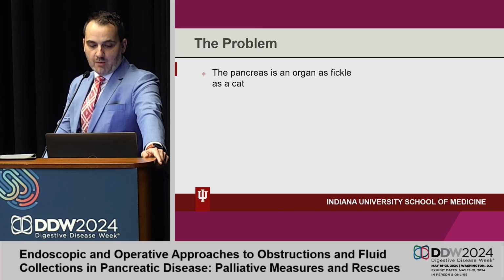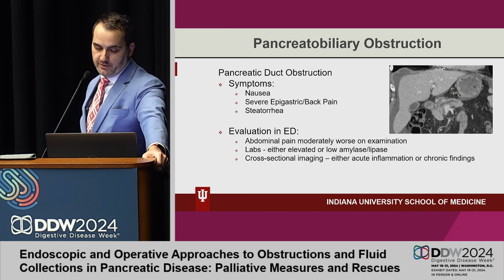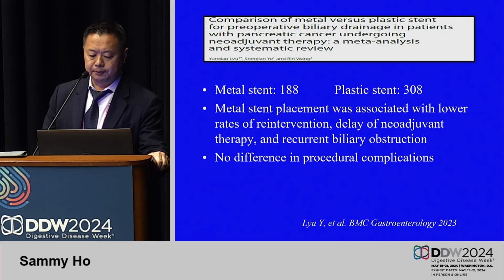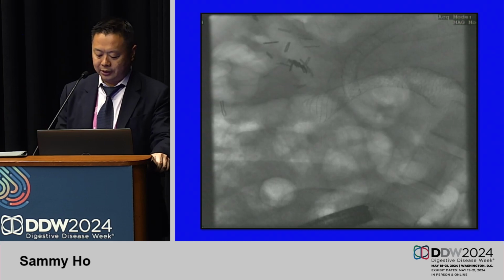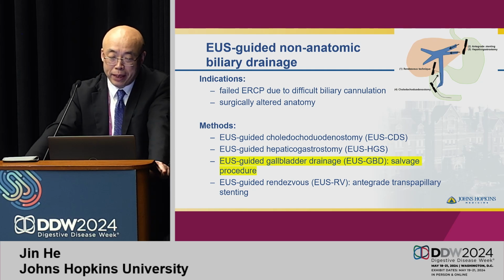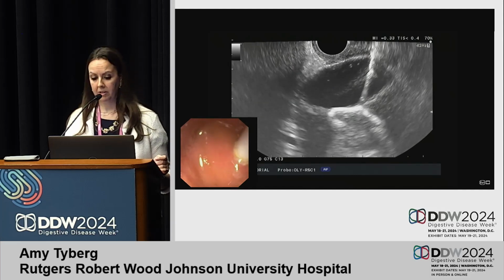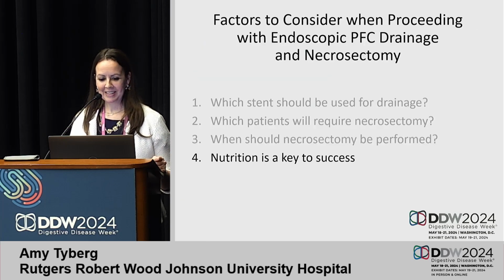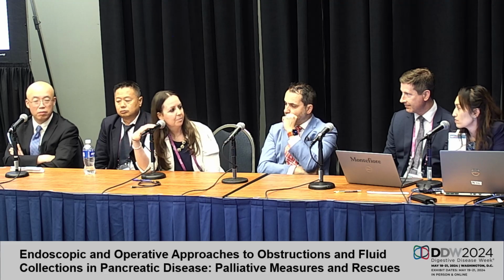Endoscopic and Operative Approaches to Obstructions and Fluid Collections in Pancreatic Disease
Các phương pháp nội soi và phẫu thuật đối với tắc nghẽn và tụ dịch trong bệnh lý tuyến tụy: Biện pháp giảm nhẹ và cứu trợ.